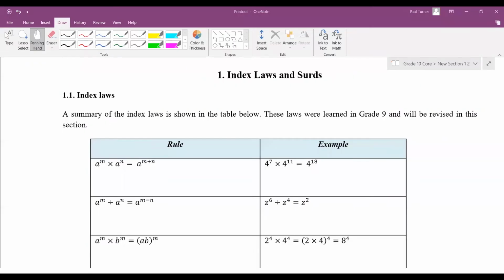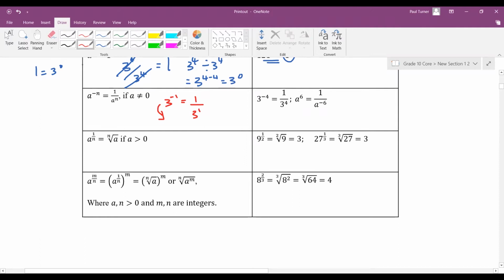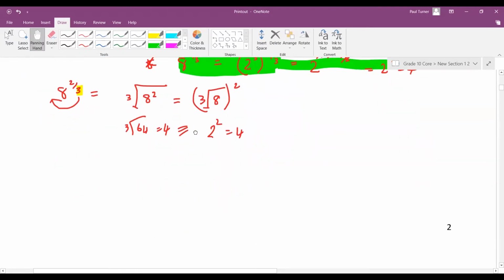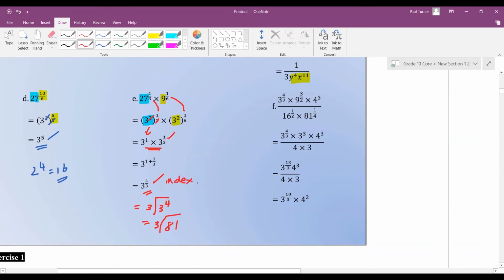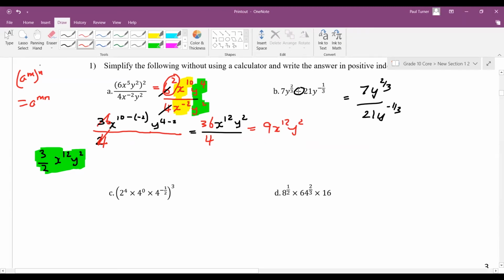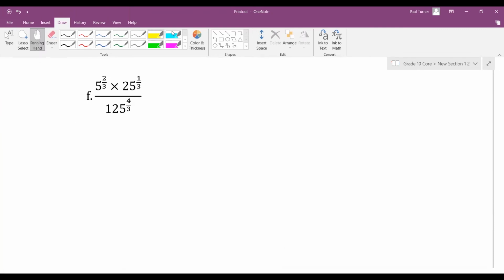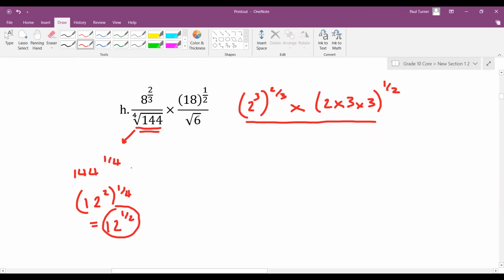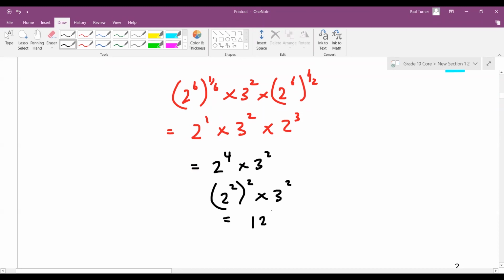Real number lesson 1